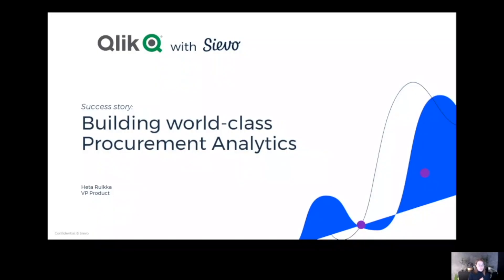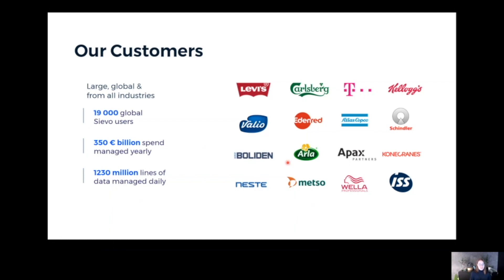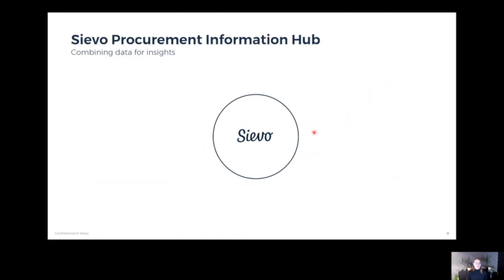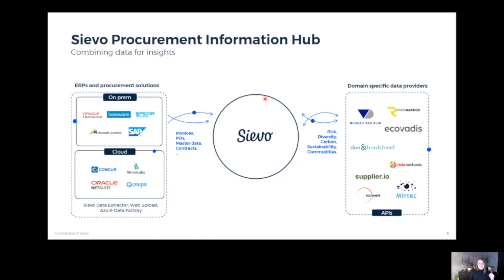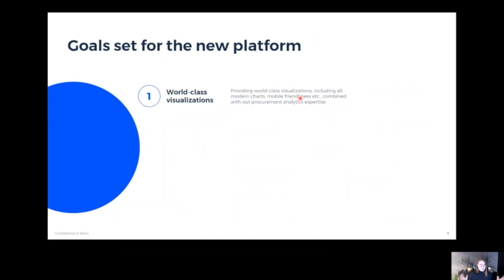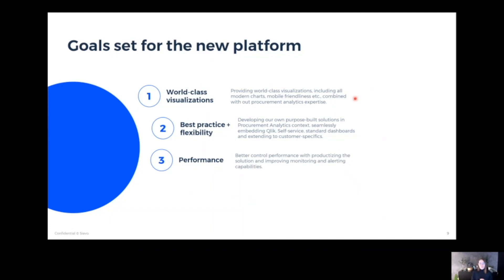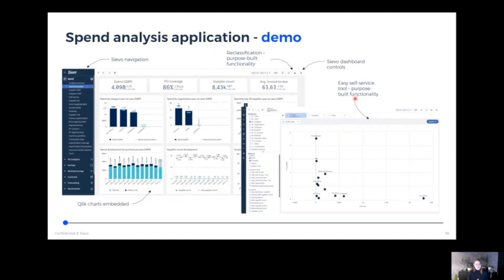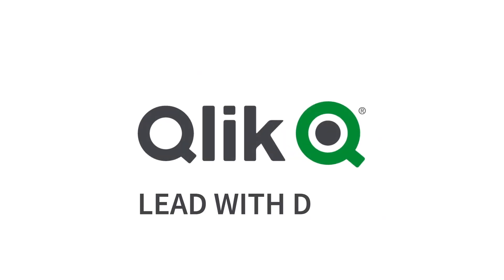Sievo: Building World-Class Procurement Analytics